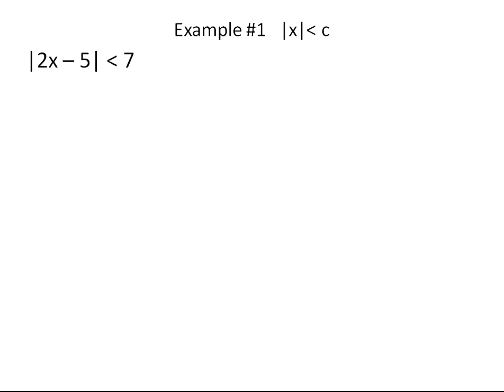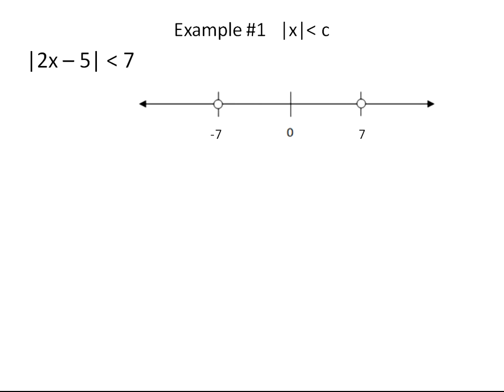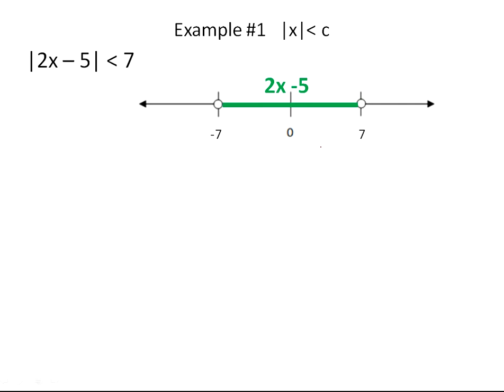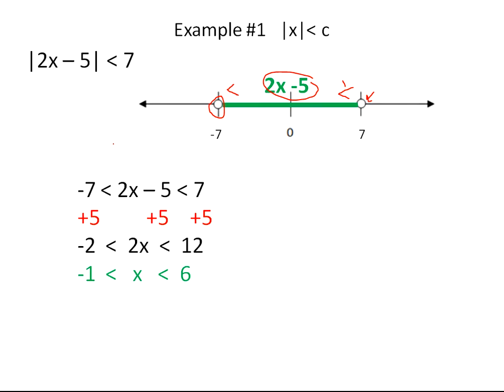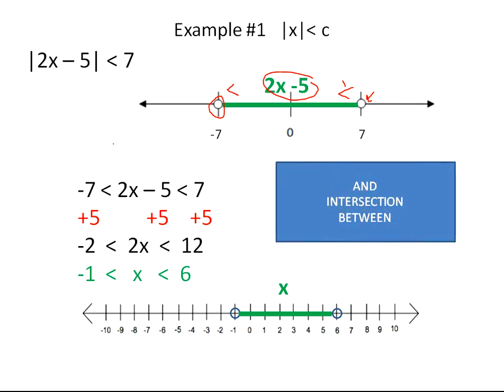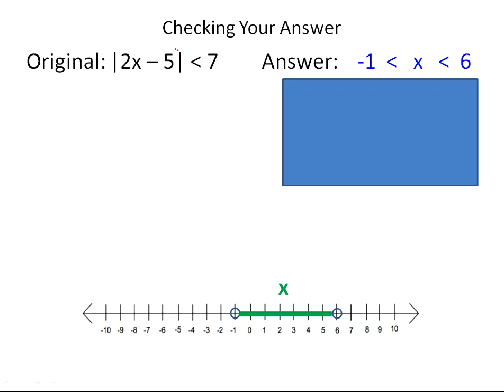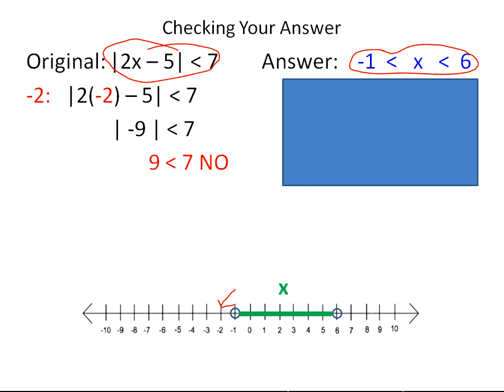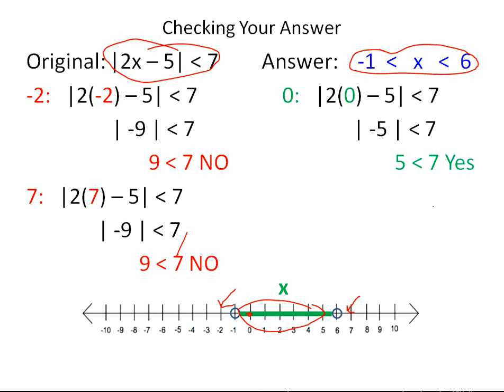5 5 Inequalities and Abs Value #1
This video covers an inequality that involves an absolute value where the absolute value of something is less than a number.